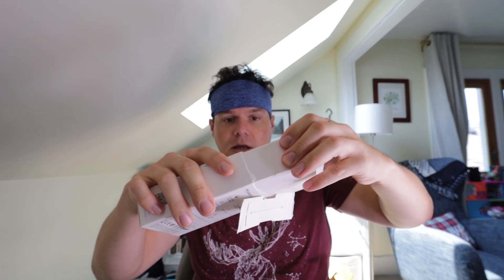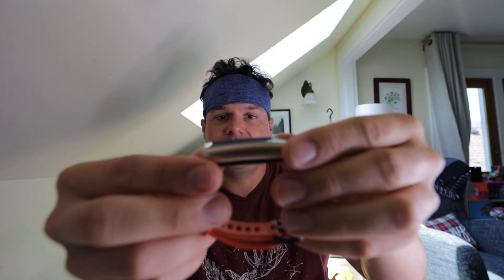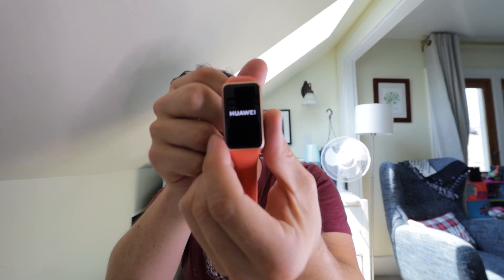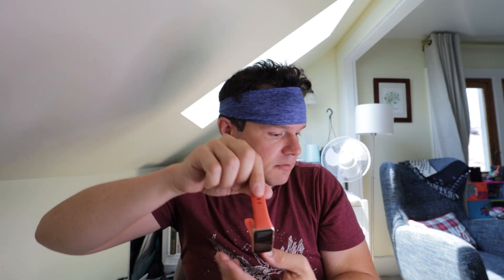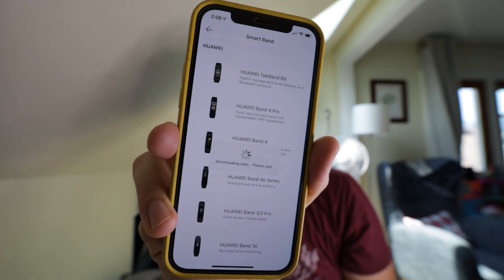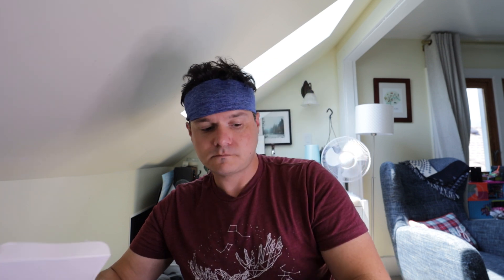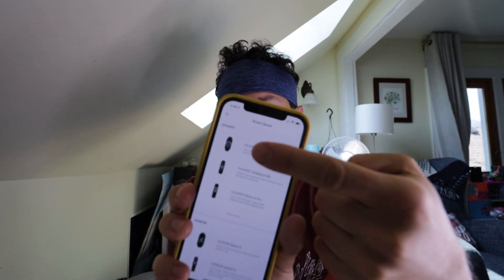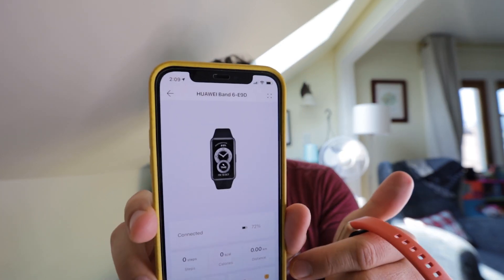Huawei Band 6: Unboxing, Battery Test, and Set-Up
Can the Huawei Band 6 sports and fitness tracker really have a 2-week battery?
I open it up, see what's in the box, set it up with an iPhone, and use it non-stop for 2 weeks. Let's see how it does.

(Sample provided by Huawei for testing).